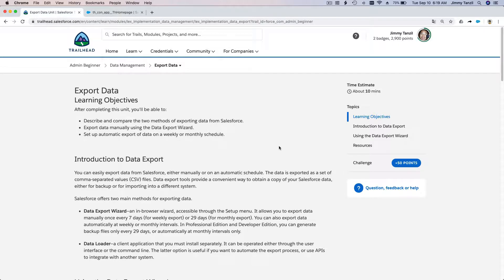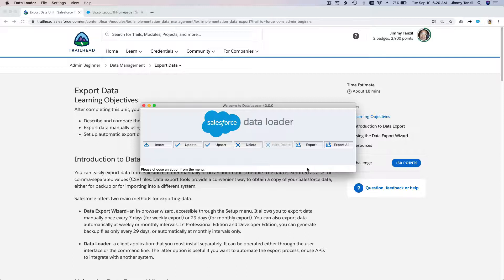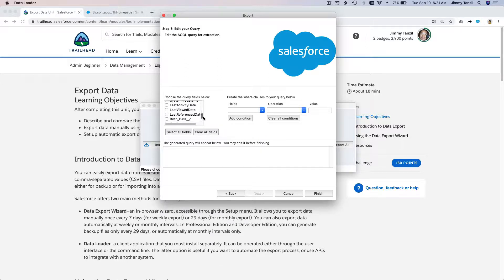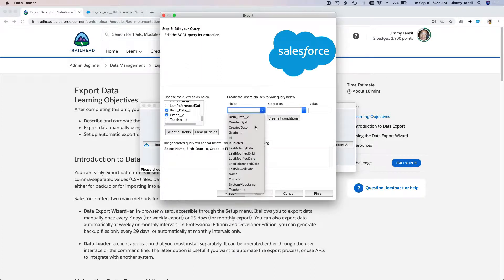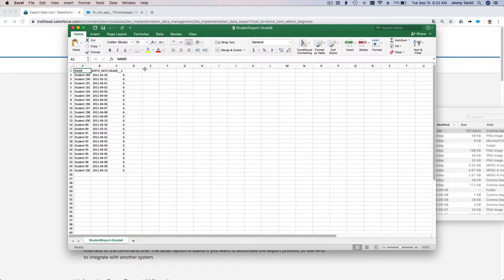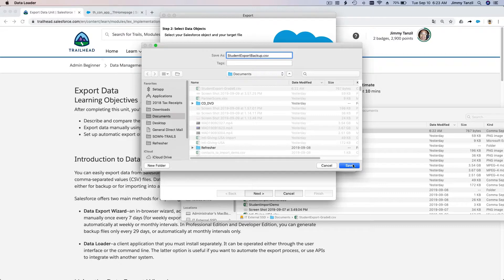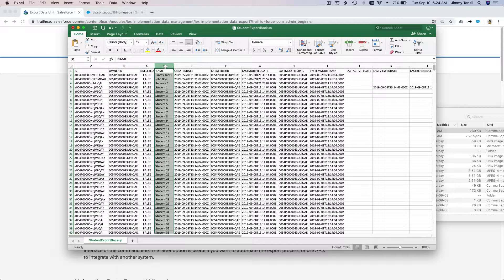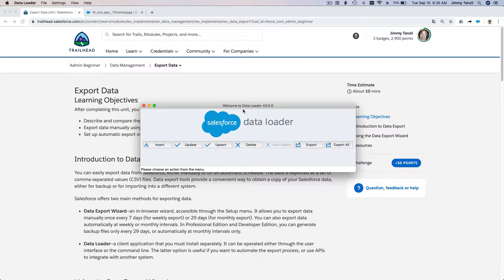Salesforce Trailhead - Data Export - Data Loader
Learning Objectives

After completing this unit, you'll be able to:
Describe and compare the two methods of exporting data from Salesforce.

Export data manually using the Data Export Wizard.
Set up automatic export of data on a weekly or monthly schedule.